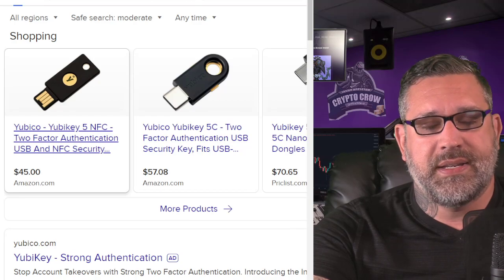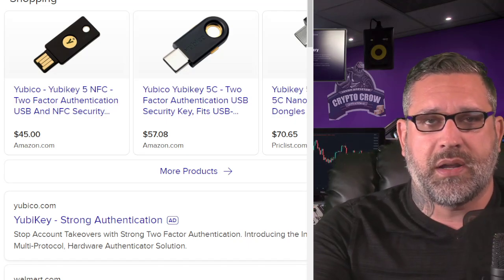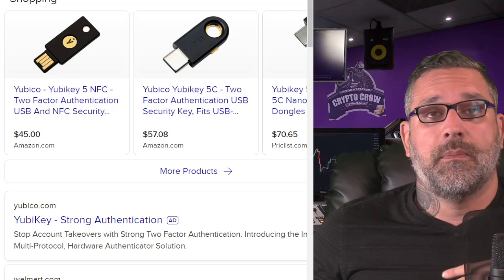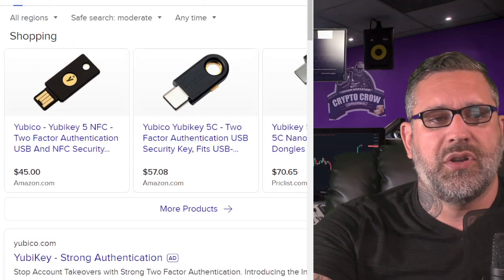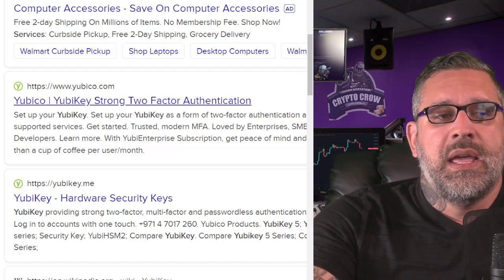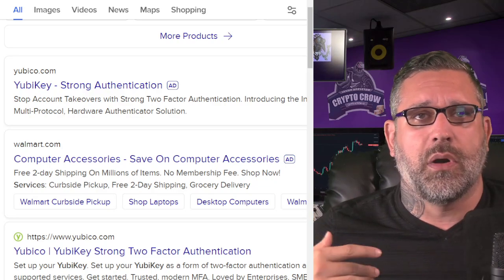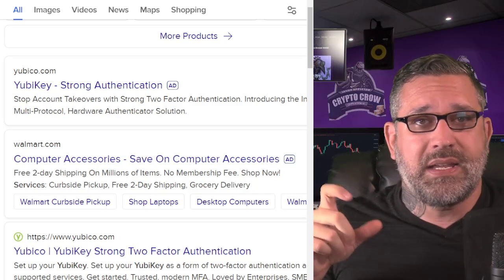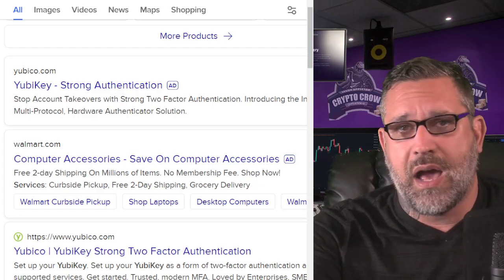YubiKey - Cryptocurrency Masterclass 2024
- Cardano based Social Media Platform

- RFID bloccking Wallets W/ Trackers

💓 Cardano (ADA0 Tip Jar 💓
addr1q9jtfnm2jqrfc84tcvqfxng408nwg9zttdp0h0qyvwlufgw3j7gtj3panpeefps0pcm50fxwxd8lza987gxlra93hets6nx79h

📲 Social Media 📢
I AM NOT A LICENSED FINANCIAL ADVISOR
Telegram: @Upstager - I do not negotiate reviews/features on telegram.

Cisco Miraki FireWall- Save 10%: CRYPTOCROW10

I have impersonators all over social media pretending to be me, so they can get something they want from you whether thats your phone number for SIM Swaps, BTC or ETH for project reviews they cant offer or whatever. If I'm reaching out to you anywhere on the web, chances are HIGH that it's not really me unless I live video verify via Zoom. I'll say your name live, maybe even sing a song.

Overall, I'm just here sharing what I learn, whether it be a cool crypto trading or crypto metrics tools and websites or just my latest understanding of something new, or old.

Crow Your Coins